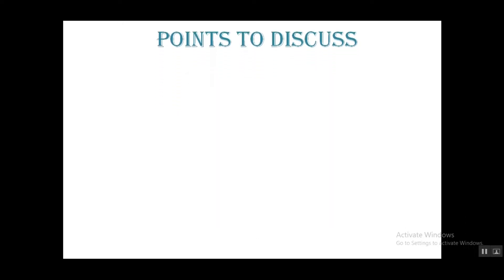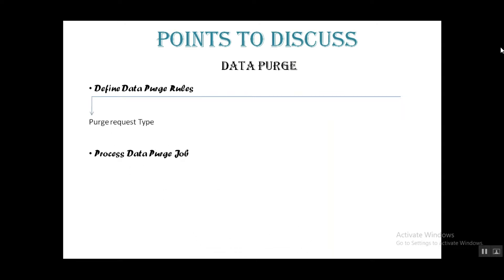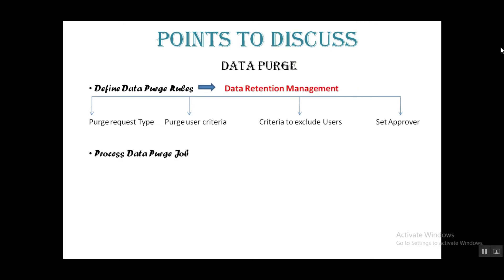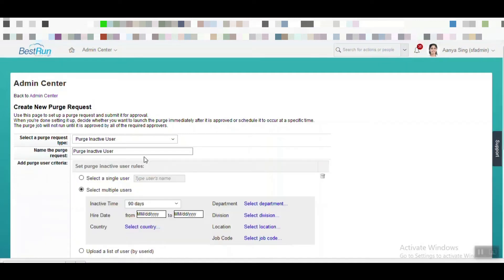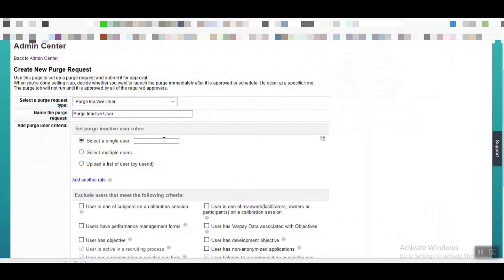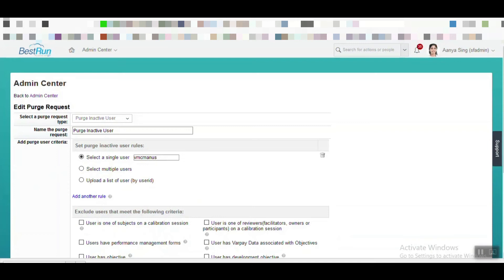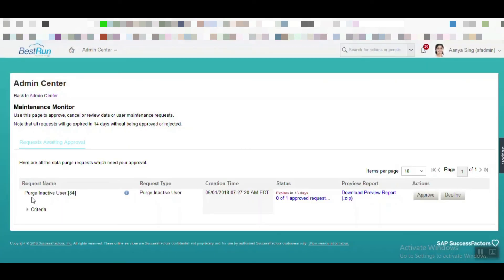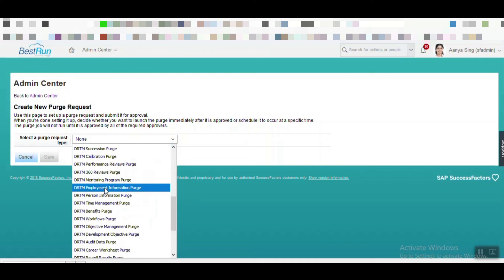SAP SuccessFactors: Purging old data from the system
From this Video we can learn:
1. How to create Data Purge Rule
2. How to set approval for Data Purge Job
3. How to monitor Data Purge Job
4. How to download Data Purge log